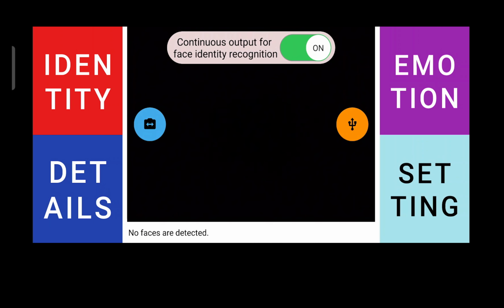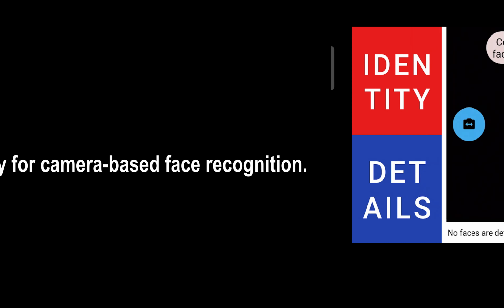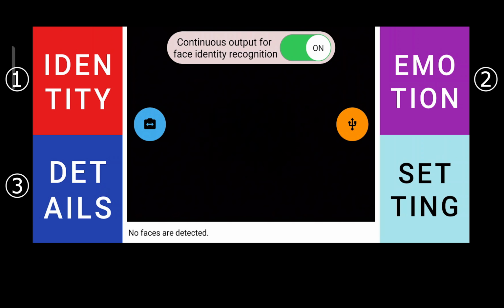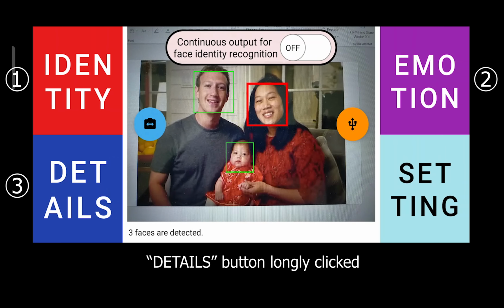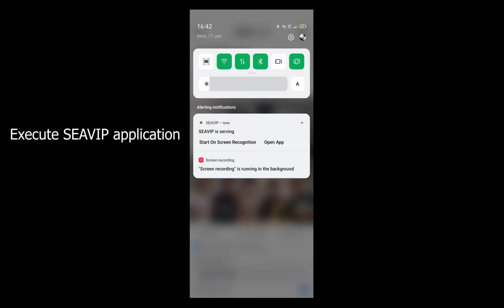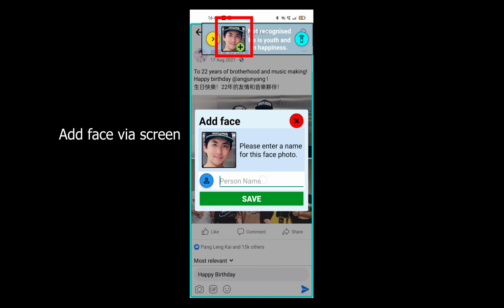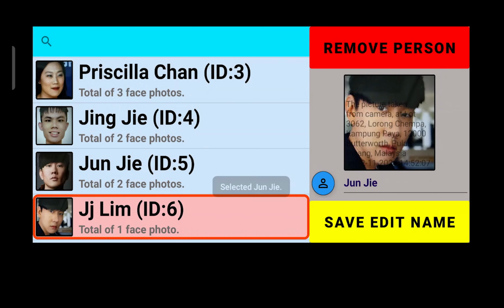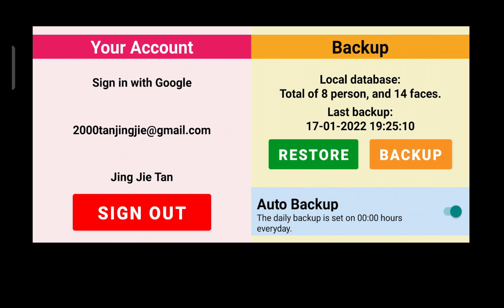[SEAVIP] Tutorial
A tutorial for SEAVIP application